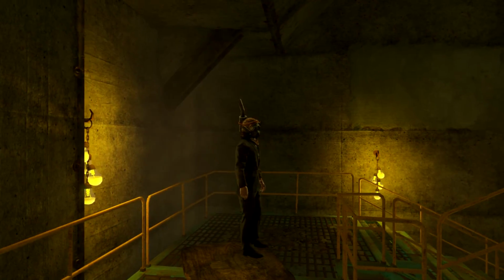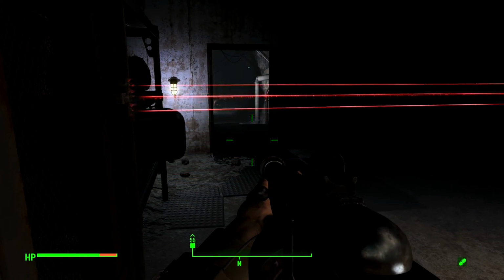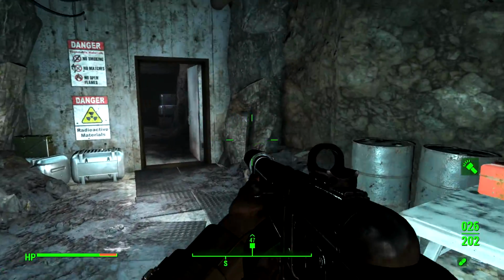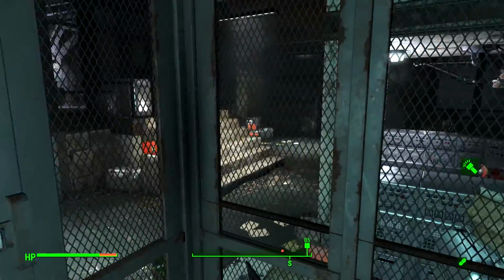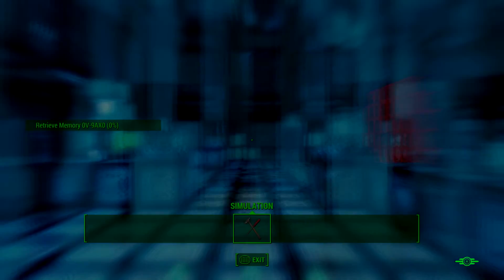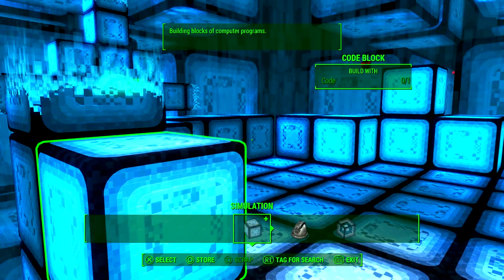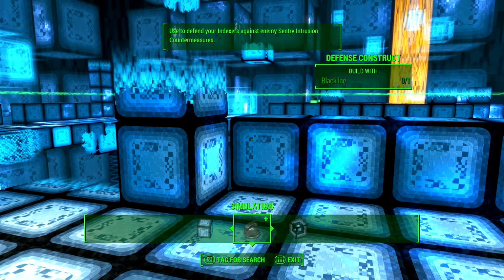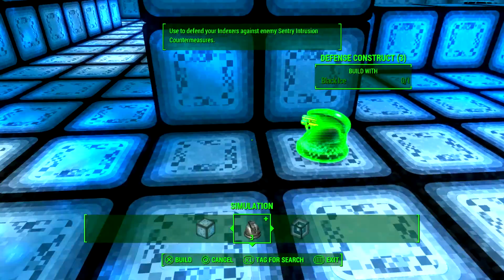Fallout 4 Far Harbor DLC - Dima's Memories 1 and 2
Join me and lets play Fallout 4 Far Harbor DLC  - Dima's Memories 1 and 2 on PS4
Time to try to access DiMAs memories to find out what dirty little secrets he has, these are hard as we enter the computer system there are puzzles to solve, these 2 are ok, the next few get tougher!

Menwhostareatgames is trying to grow and we need your support :)

This game is also available on XBox One and PC